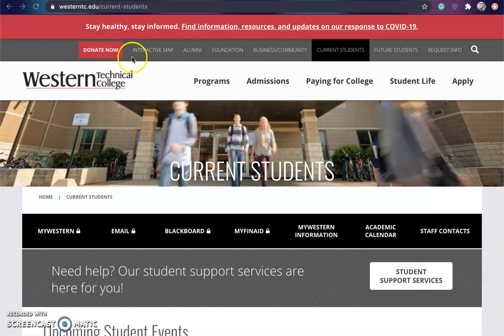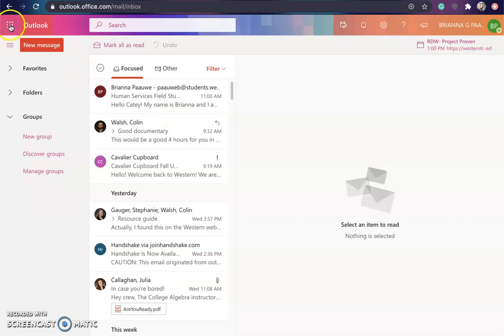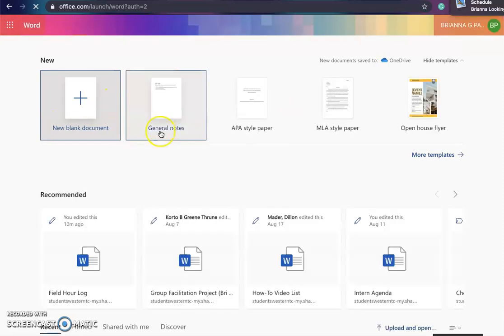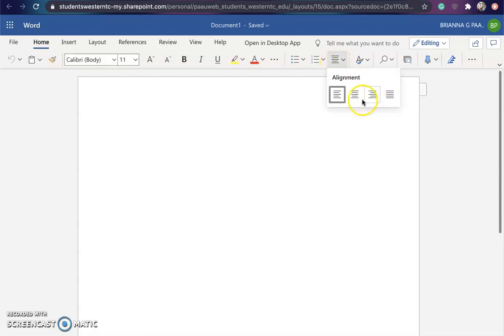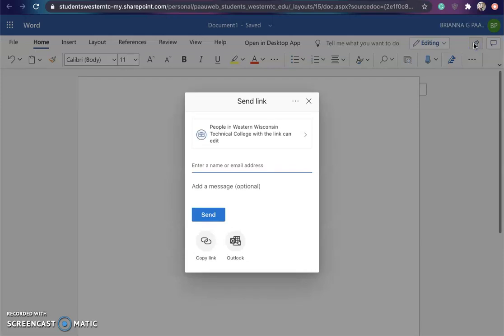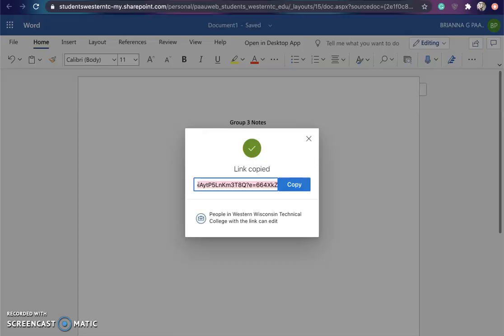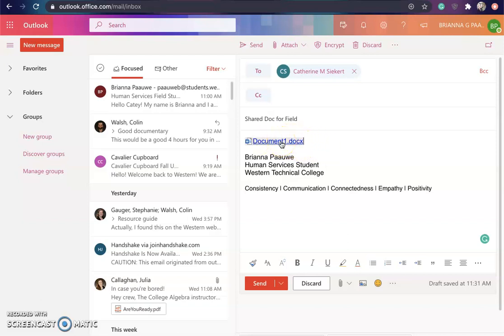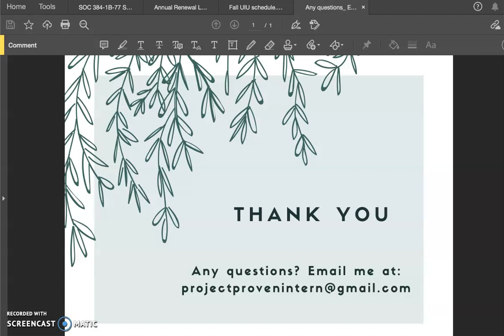How to share Word doc in Outlook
This is a short how-to video that shows WTC students how to send a shareable word document to classmates/teachers